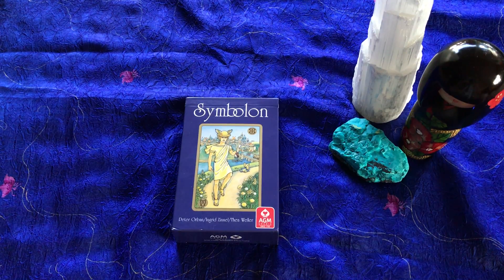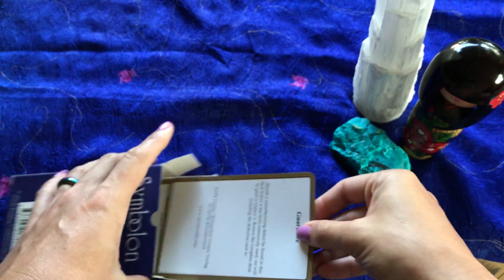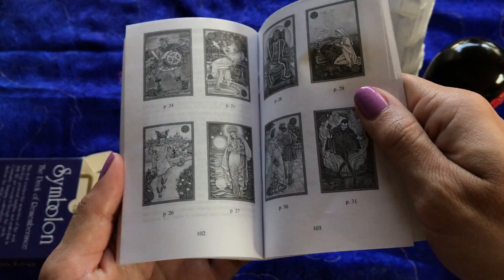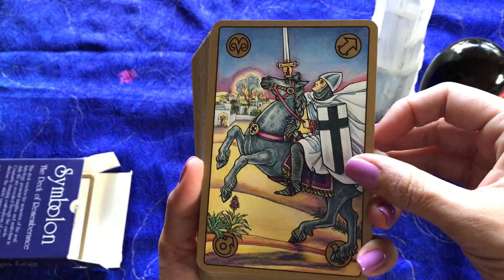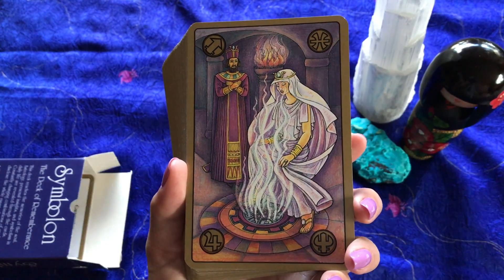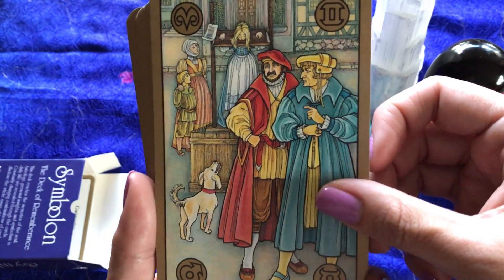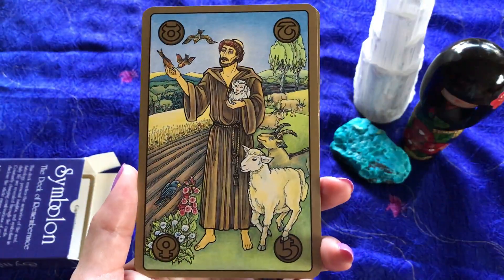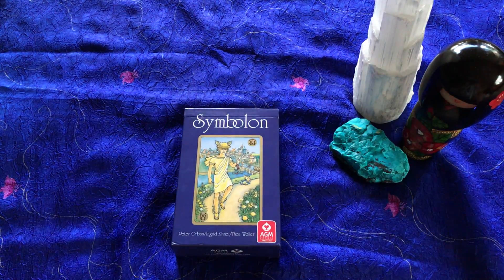Symbolon Cards + Review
This deck can be used in a number of ways: as an oracle deck, a tarot deck, or a past-life/memory regression deck--like, whoa!